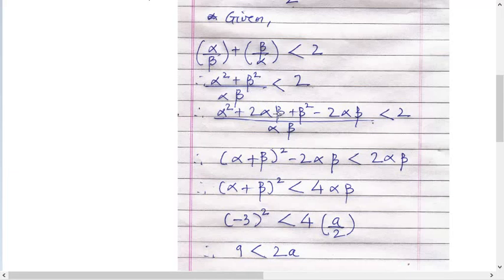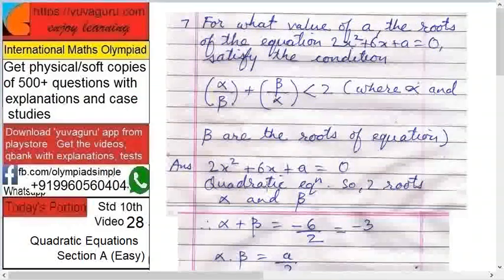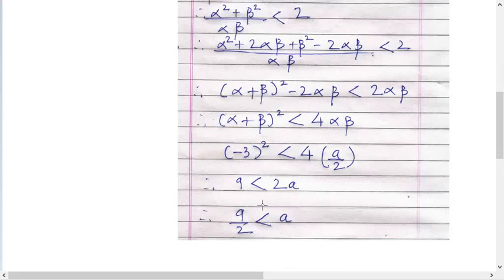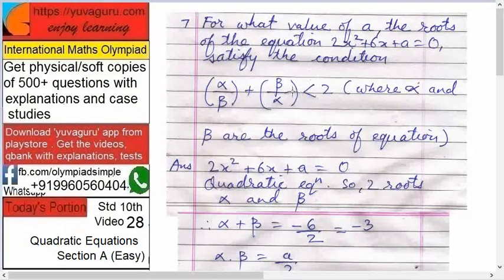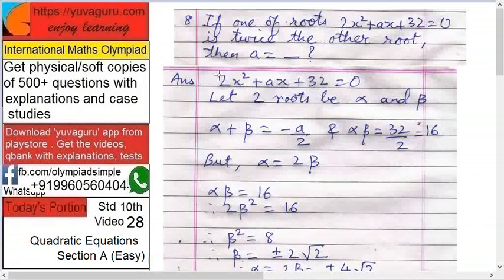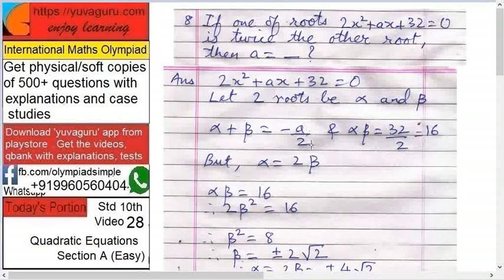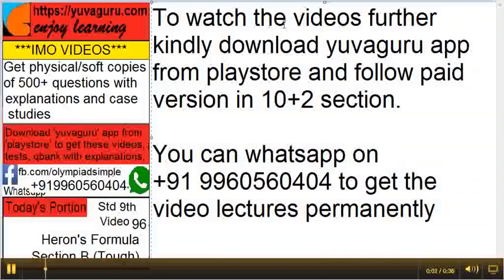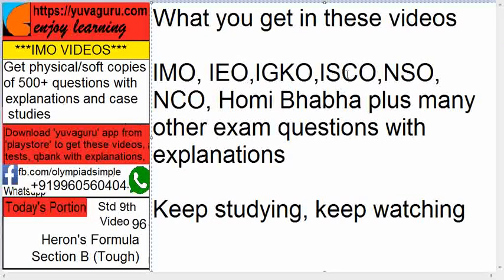28 IMO Int Maths Olympiad Video Std10 Quadratic Equations freeVideo3 by Vishal Mantri